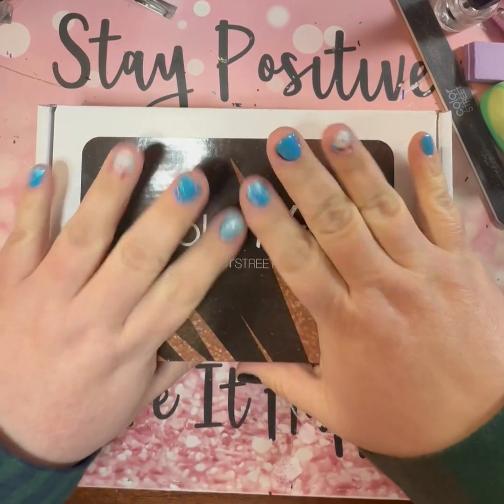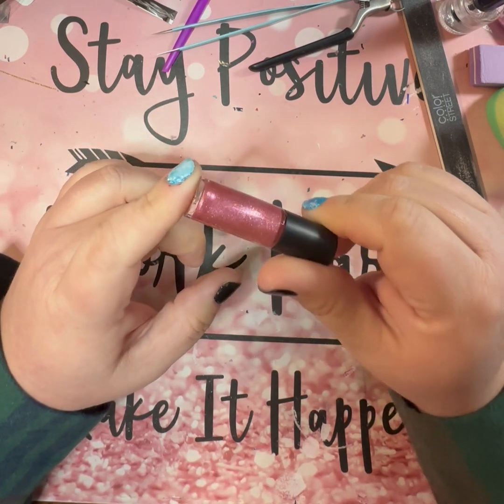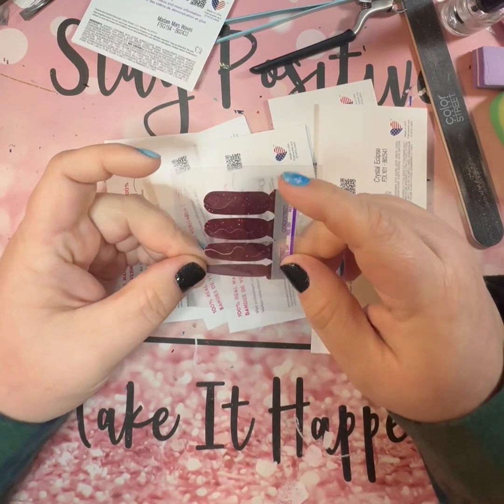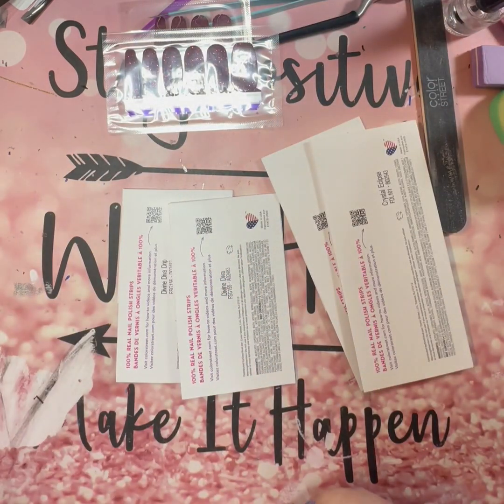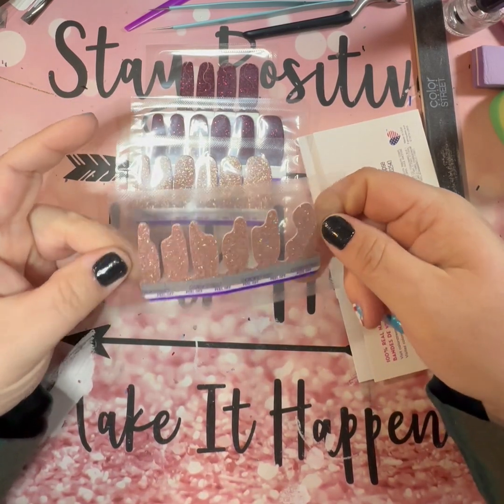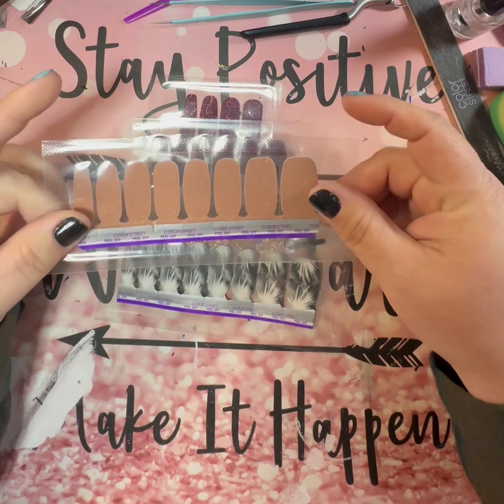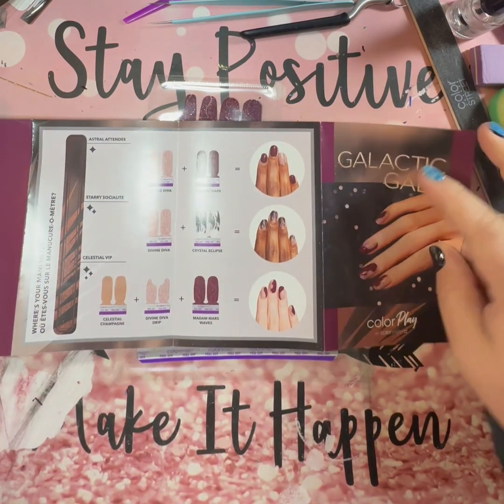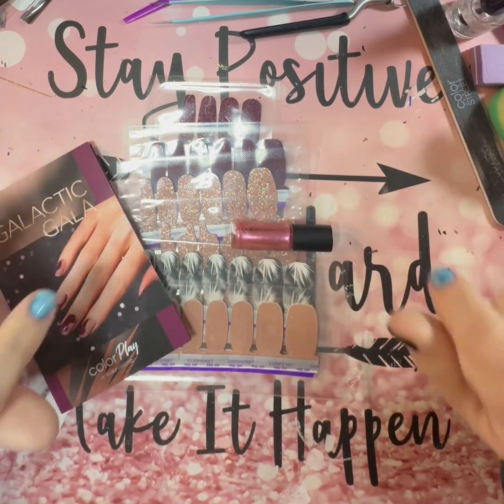***Spoiler Alert***December 2023 ColorPlay sub box from ColorStreet unboxing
Join me and the other mani-acs in the asylum on my Facebook VIP group for day after nailfies, ColorStreet info, updates and releases, games, giveaways and a community of fellow nail addicts:

Need some ColorStreet in your life?! Shop my site and welcome to your new addiction and fabulous nails: